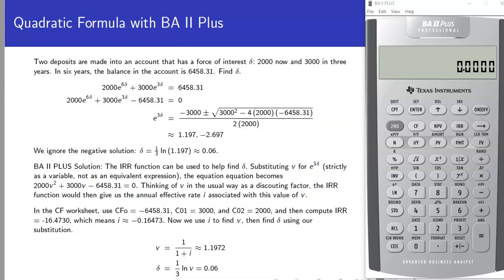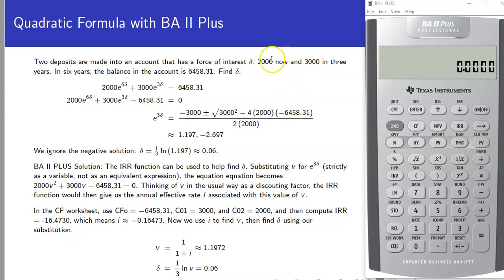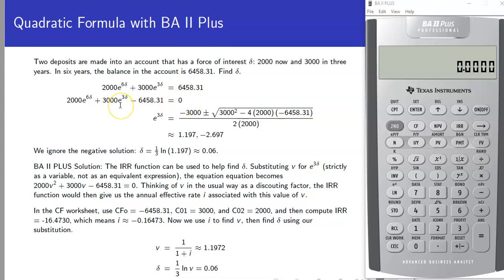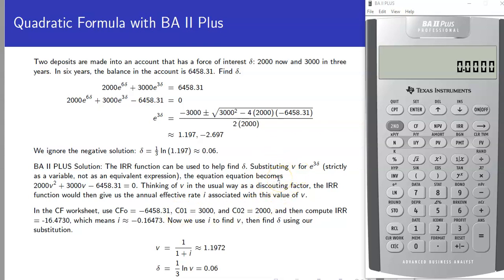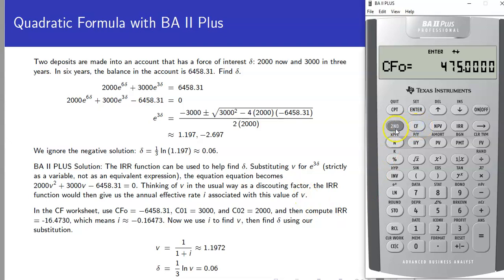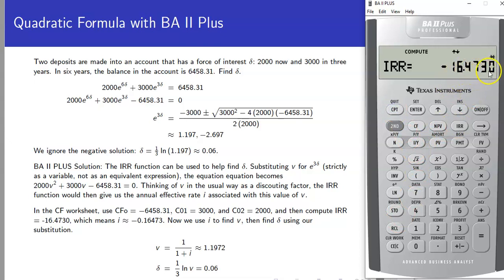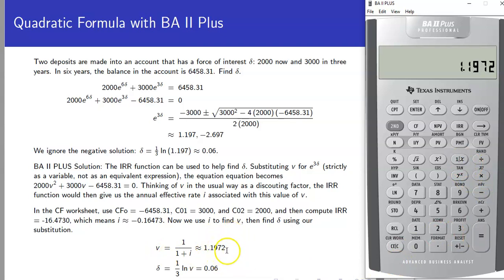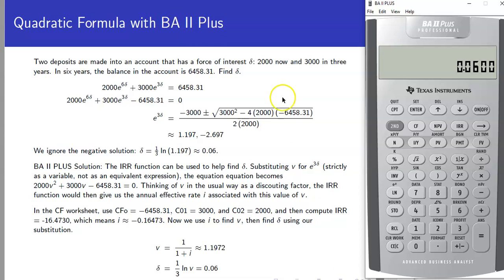One Root of the Quadratic Formula with the BA II Plus